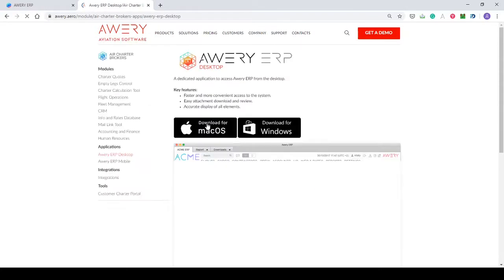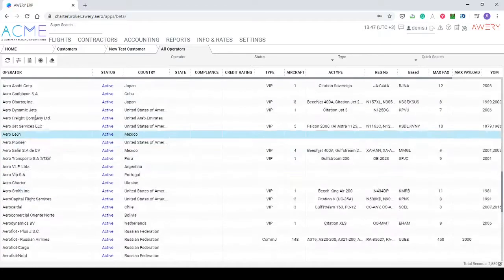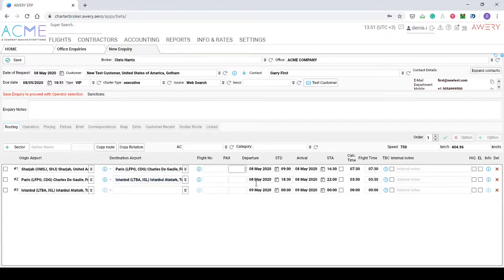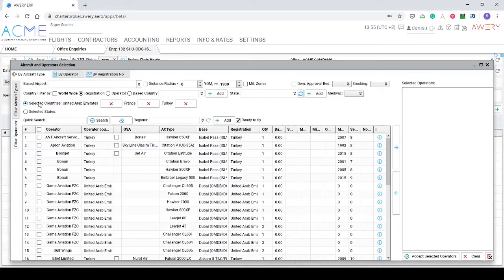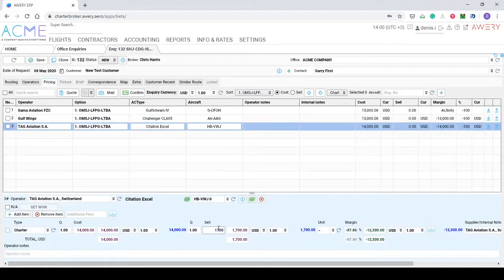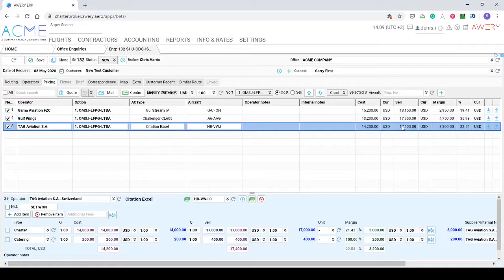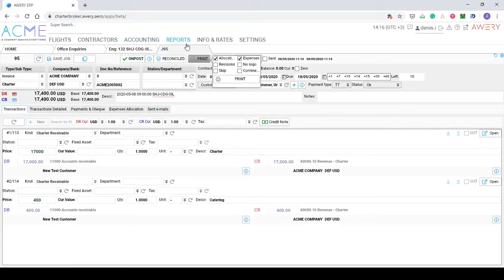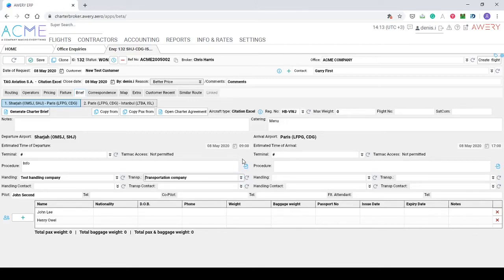Awery ERP. Charter Broker SET. Basic workflow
In this video is shown how Awery ERP supports Aviation Charter Broker main workflow. From receiving a request from the customer to preparing flight brief.